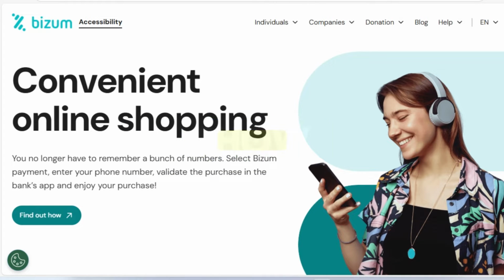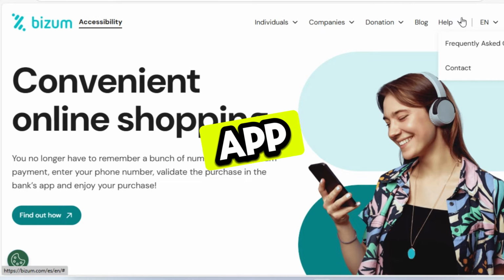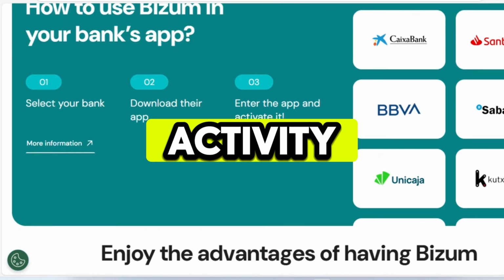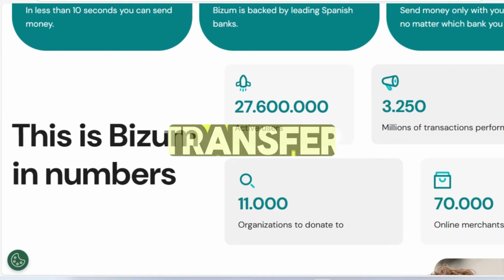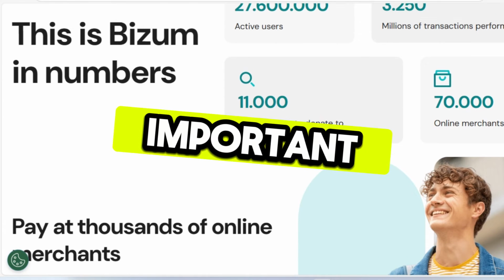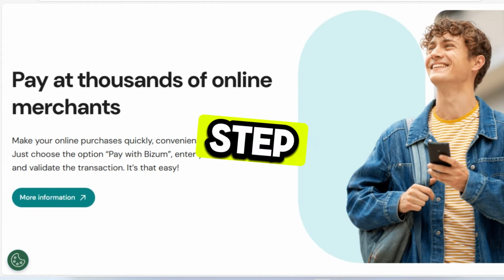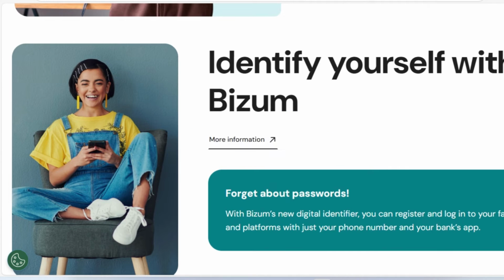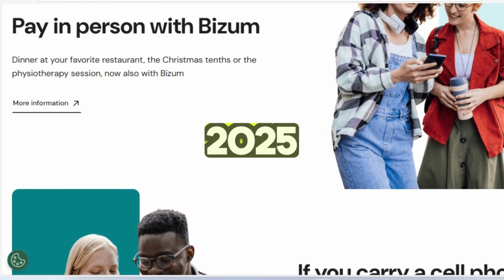How to Cancel a Sent Transfer (2025 Step‑by‑Step Guide)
This guide uses AI voiceover based on Anye Samuel's original script. New content complies with YouTube’s authenticity standards Sent money by mistake in 2025? 💸❌ Don’t panic—this step‑by‑step guide shows you how to cancel or reverse a sent transfer in various apps like Revolut, Santander, BBVA, or PayPal—quickly, securely, and efficiently!

✅ In this video, you’ll learn:
➖ When it’s still possible to cancel a transfer
➖ How to initiate cancellation in different apps (bank, payment, crypto)
➖ What information you'll need to request a reversal
➖ Time windows and deadlines to limit damage
➖ What to do if reversal isn't available and you must request support

🔐 Covers mobile apps and desktop platforms
📲 Use built-in cancellation tools or customer support channels
⚠️ Tip: Act fast—most apps limit cancellation time to a few minutes after sending!